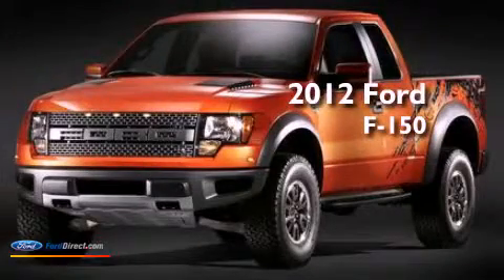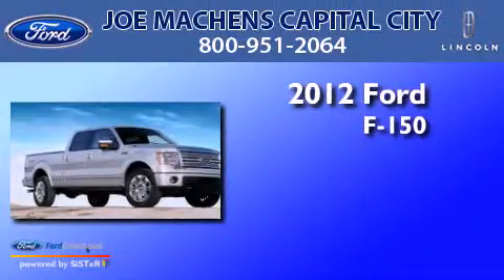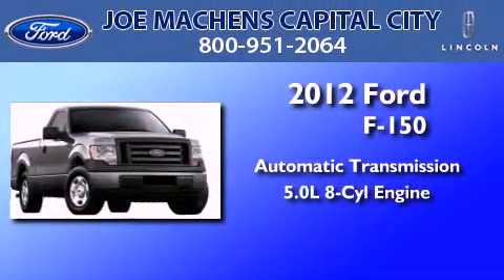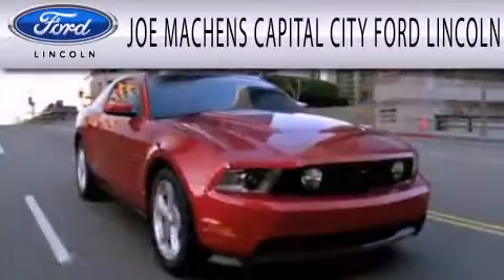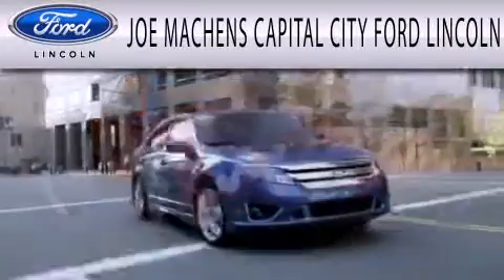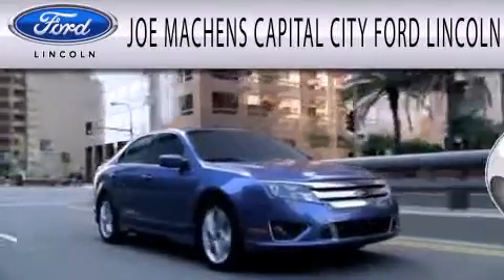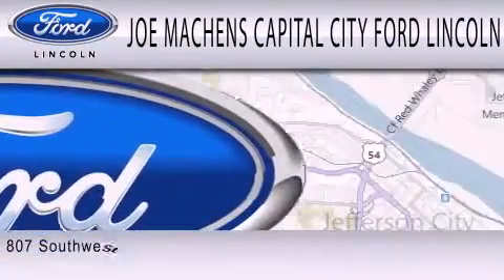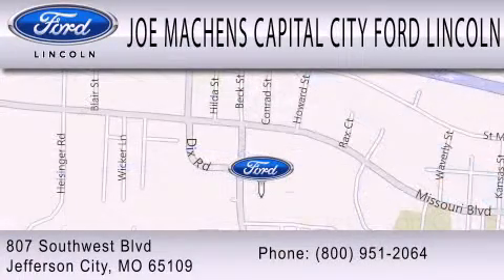2012 Ford F-150 Jefferson City MO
Year : 2012
 Make : Ford
 Model : F-150
 Engine : 5.0L V8 32V MPFI DOHC FLEXIBLE FUEL
 Trans . : 6-SPEED AUTOMATIC
 Exterior : OXFORD WHITE

 Stock : 23373

 807 Southwest Blvd.